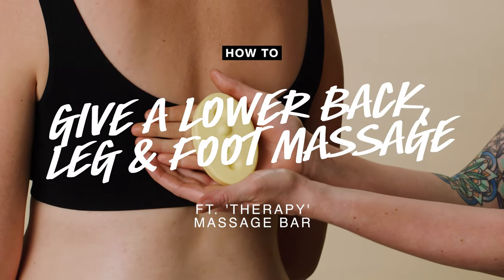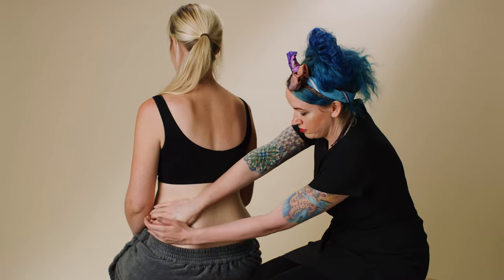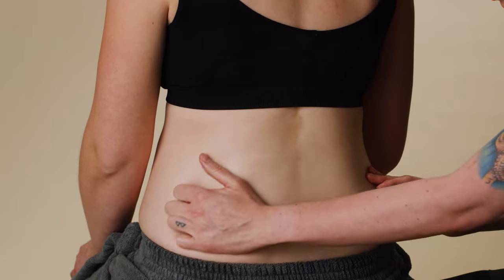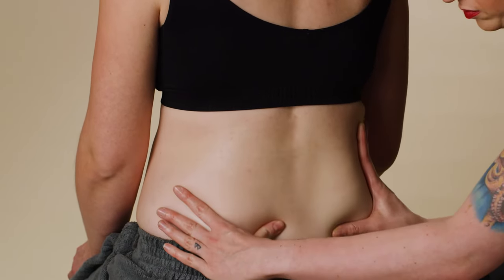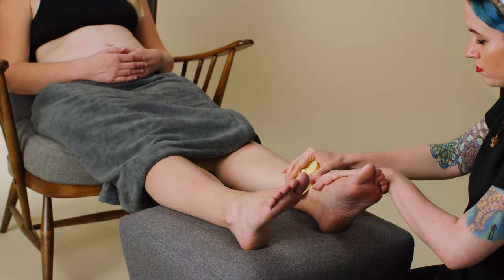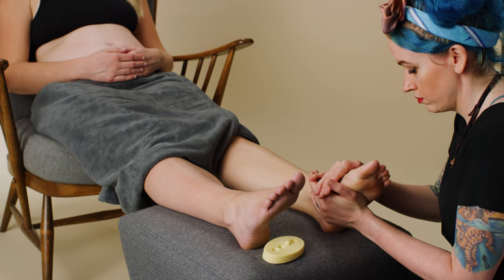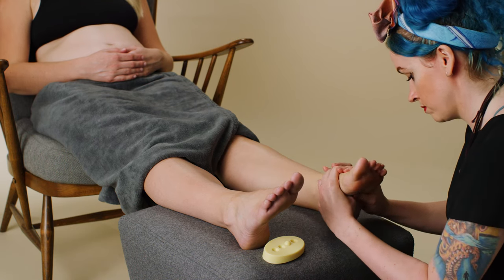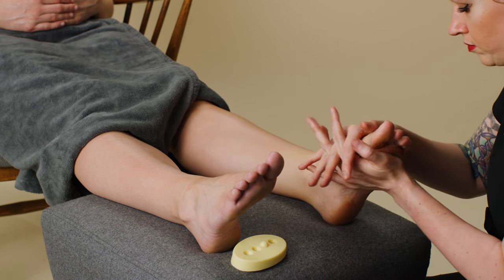Ultimate Relaxation: Pregnancy Massage with Lush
Many expectant mothers get backaches and pains during pregnancy and labour. In this video, you will learn varying massage techniques for lower back, leg, and foot pain that are safe to use on a pregnant partner.

00:00 - Warm up massage bar
00:18 - Apply massage oil bar/product to lower back
00:38 - Warm up lower back
00:55 - Massage left hip and lower back area
02:00 - Massage right hip and lower back area
02:22 - Knuckling massage of lower back
04:12 - Warm up massage bar and apply massage oil bar/product to lower leg and foot
05:03 - Warm up lower leg and foot
05:23 - Massage lower leg
06:05 - Massage foot